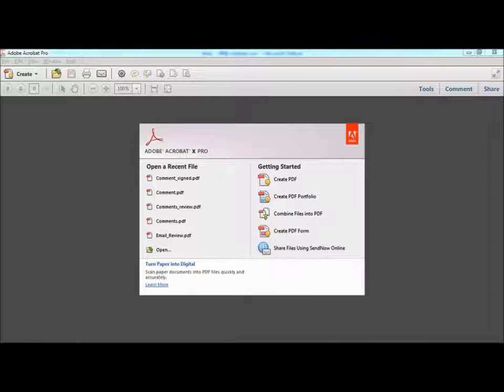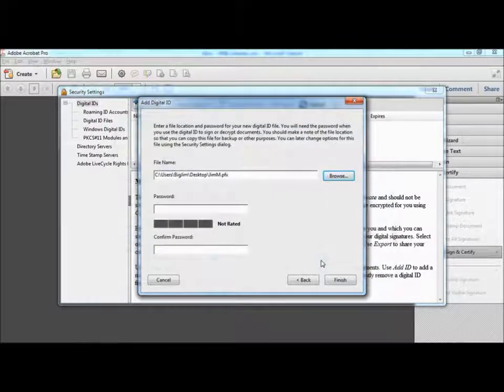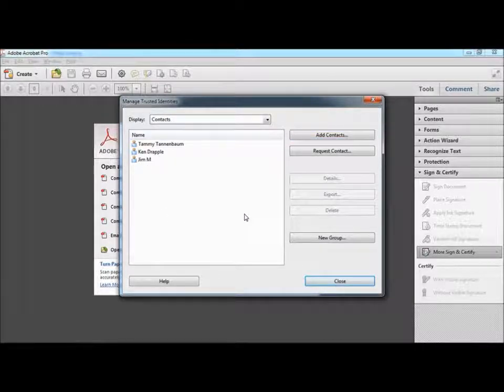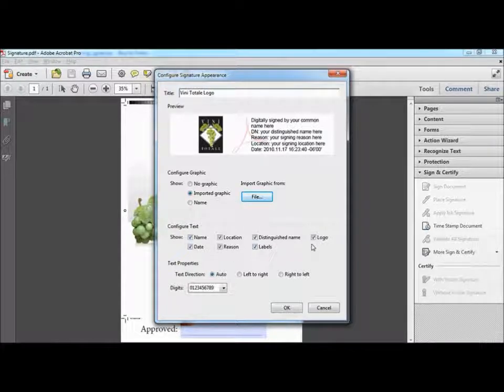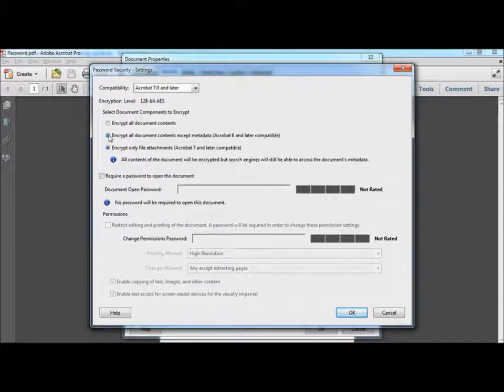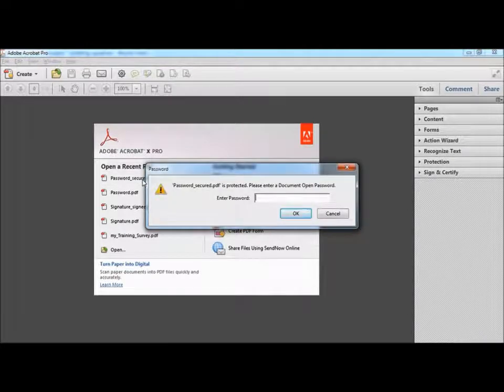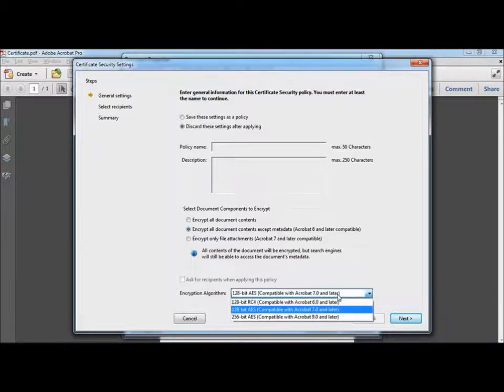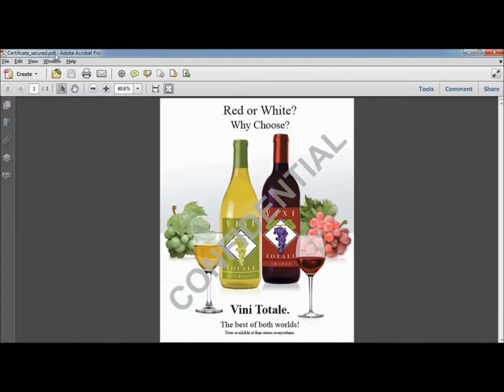Adding Signatures And Security